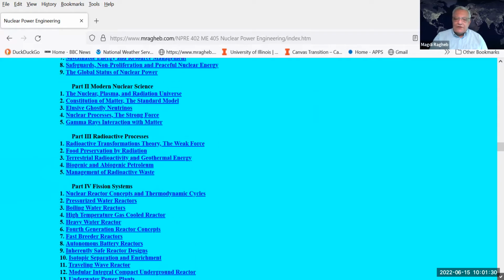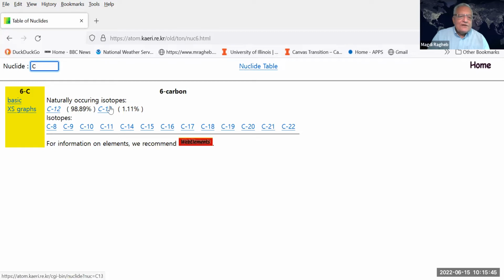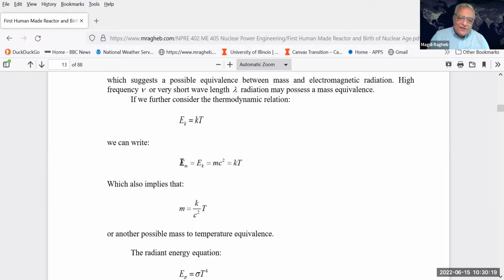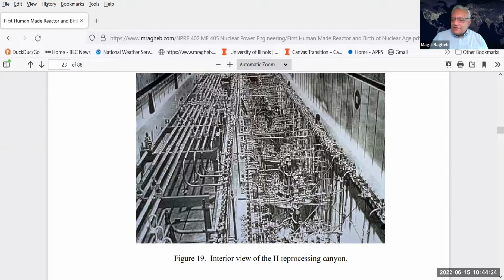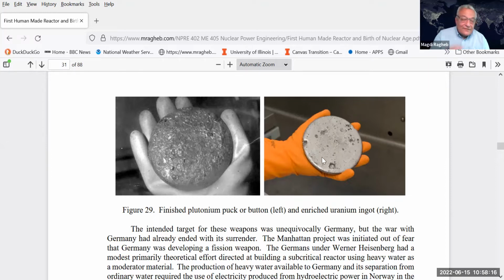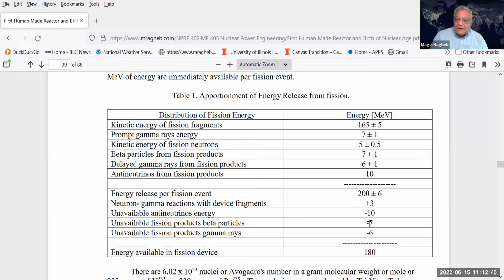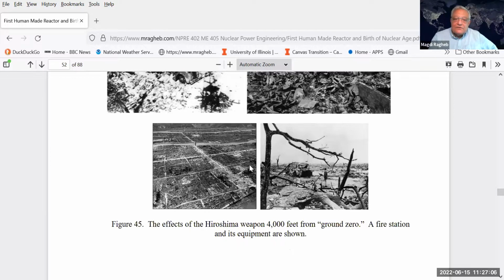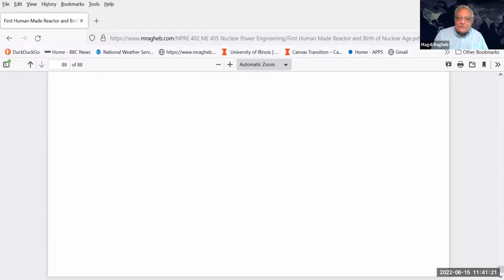2 Nuclear, Plasma and Radiation Science Dr. Magdi Ragheb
2
Nuclear, Plasma and Radiation Science